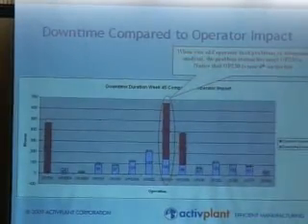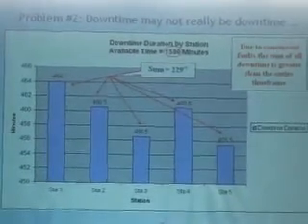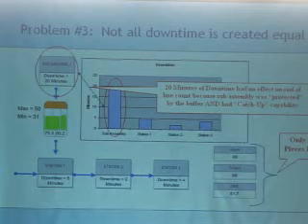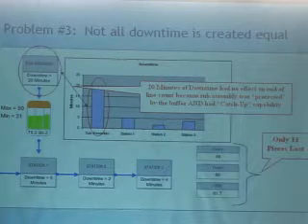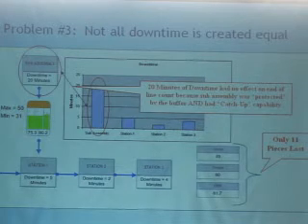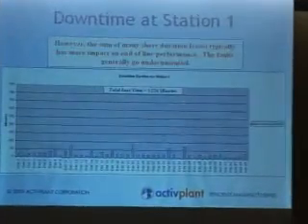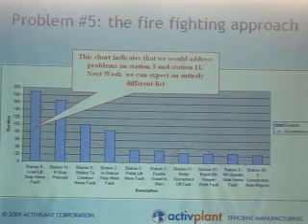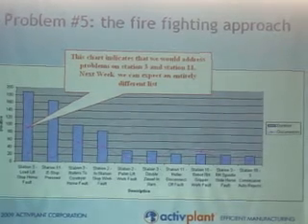The 5 Reasons Why Downtime Isn't Always Black and White: Continuous Improvement in Manufacturing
IW Best Plants Conference: Using Throughput Analysis to Increase Efficiency: In this session at the 2009 IW Best Plants Conference, Mathew Rynard, Chief Technology Officer, Activplant proposes an alternate approach to downtime -- throughput analysis -- as a more modern and effective method for acquiring objective data about the causes of plant inefficiency. In this clip, Rynard talks about the 5 reasons why downtime isn't always black and white. This is a video excerpt, to see the full video, please go